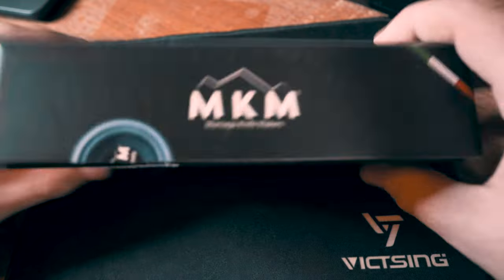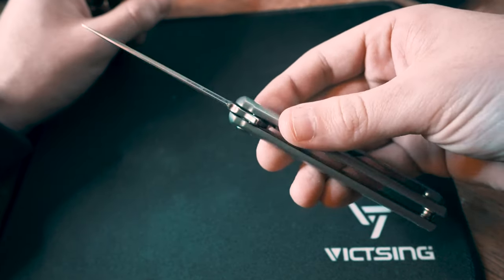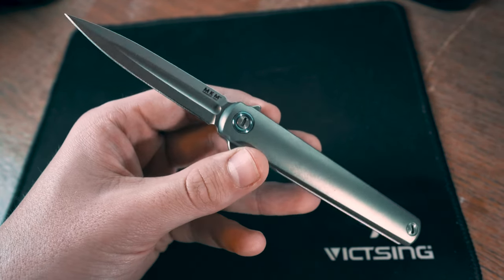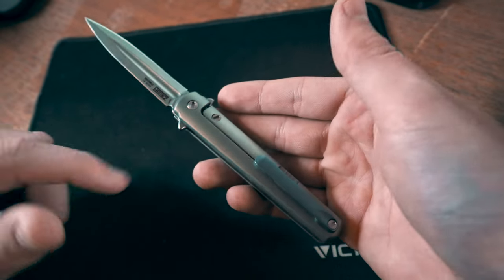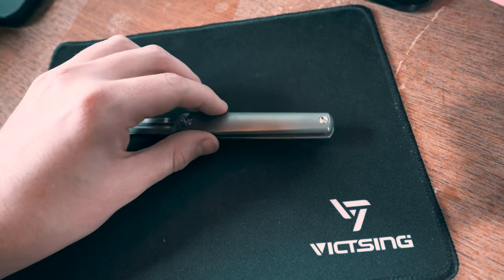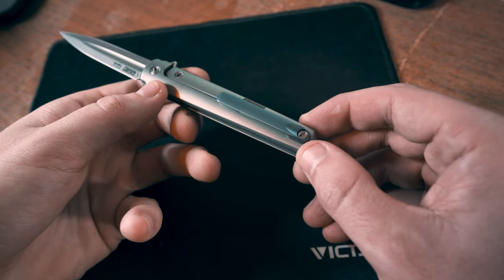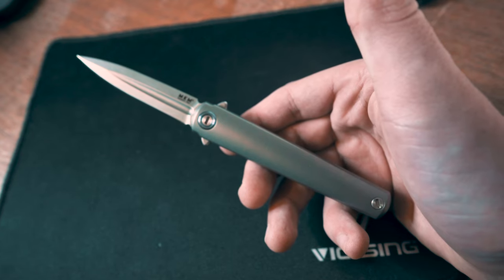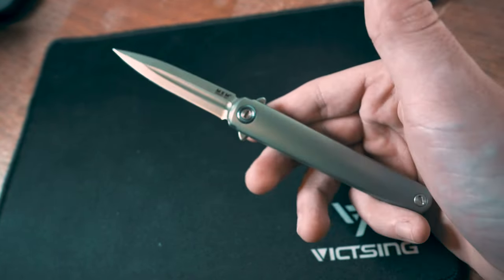MKM Zieba Flame Dagger Review I Jack Hummell I Sucks or Fux Reviews